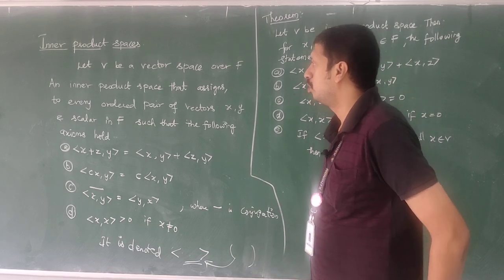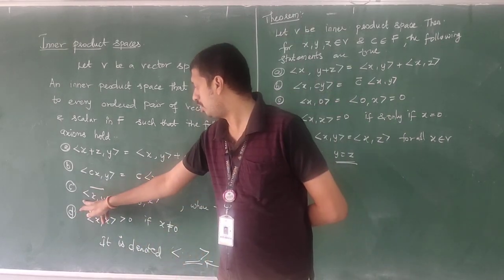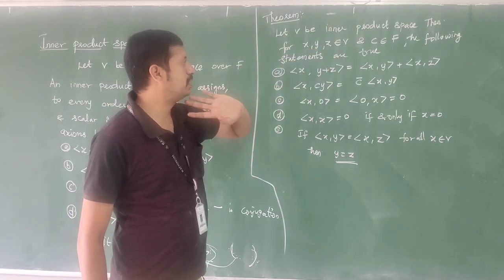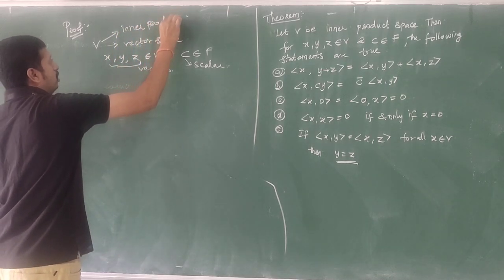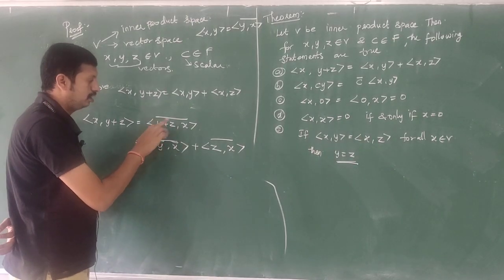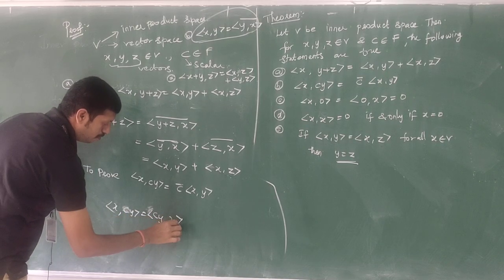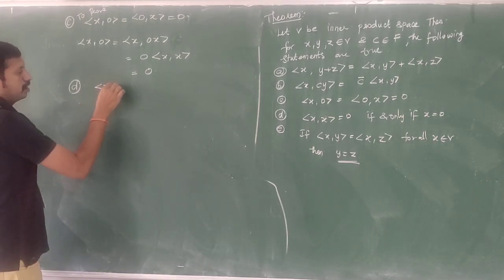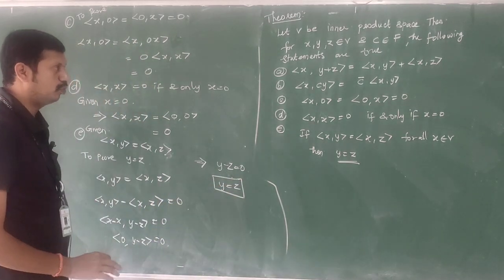Inner product spaces